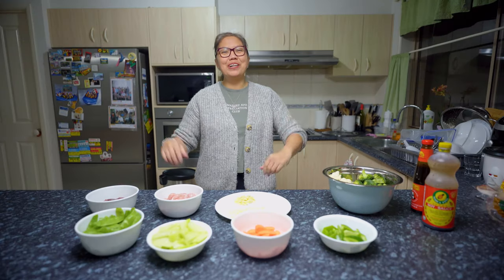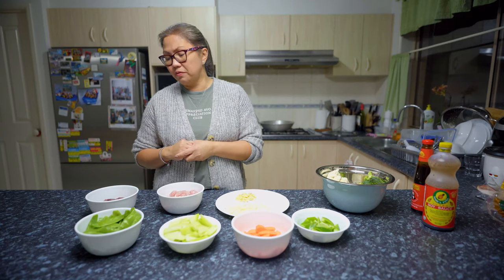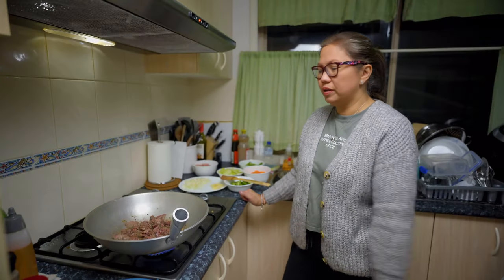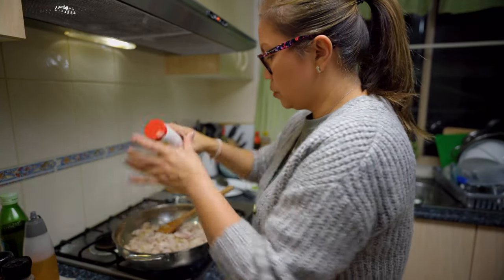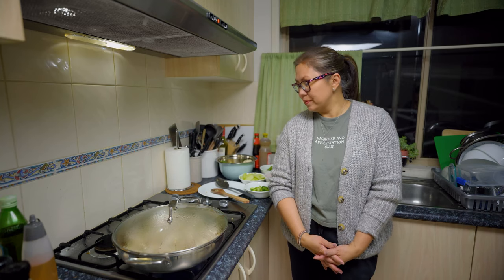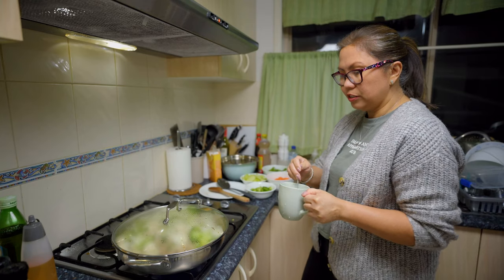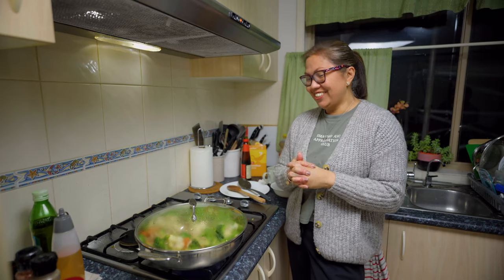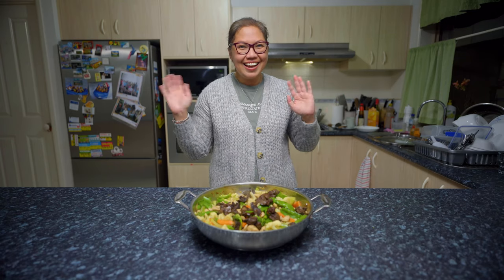Ep 3 | Lockdown Cooking: Chop Suey